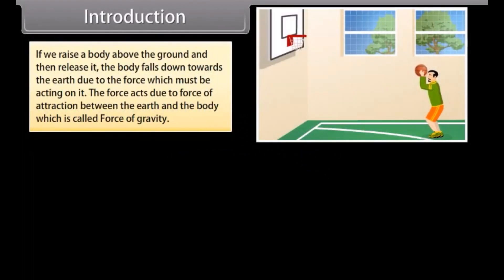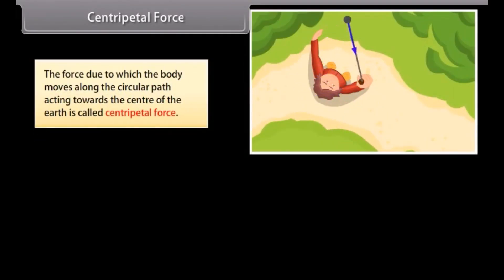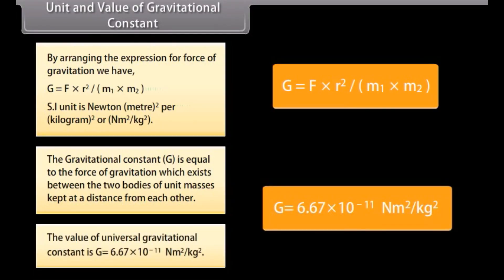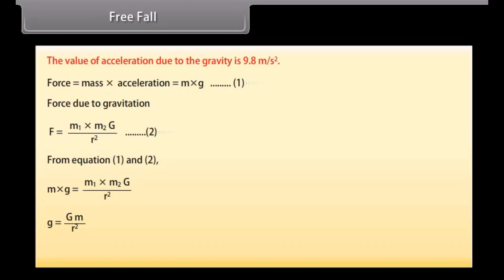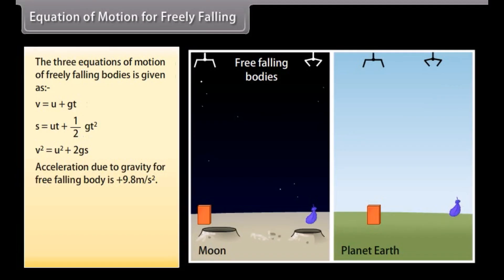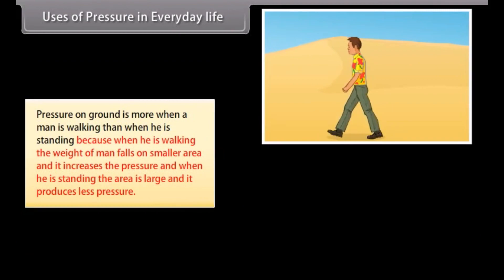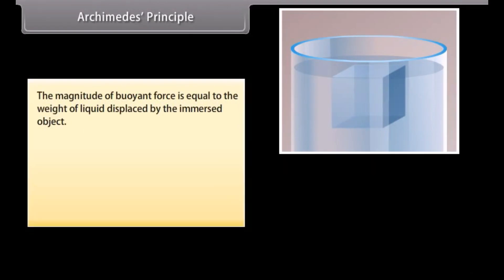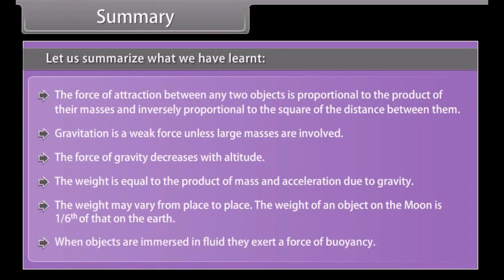CBSE Class 9 || Physics || Gravitation || Animation || in English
class 9 gravitation
class 9 gravitation one shot
class 9 gravitation chapter
class 9 gravitation exercise
class 9 gravitation one shot revision
class 9 gravitation notes
class 9 gravitation explanation
class 9 gravitation revision
class 9 science gravitation
class 9 science gravitation full chapter
class 9 science gravitation one shot
class 9 science gravitation exercise
class 9 science gravitation explanation
class 9 science gravitation chapter
class 9 physics gravitation
class 9 physics gravitation one shot full chapter explanation
class 9 physics gravitation exercise
class 9 physics gravitation revision
class 9 physics gravitation one shot revision
class 9 gravitation in english
gravitation class 9 animation in english
class 9 gravitation chapter in english
gravitation class 9 in english notes
class 9 gravitation animation
class 9 science chapter 10 gravitation animation
class 9 physics gravitation animation
class 9 physics chapter gravitation animation
gravitation class 9 one shot animation
gravitation class 9 3d animation
class 9 gravitation animated video
class 9th gravitation animated
class 9 physics chapter 10 gravitation animation
gravitation class 9 cbse animation